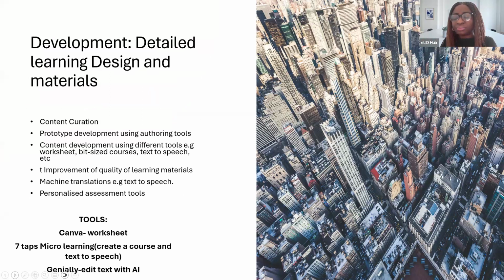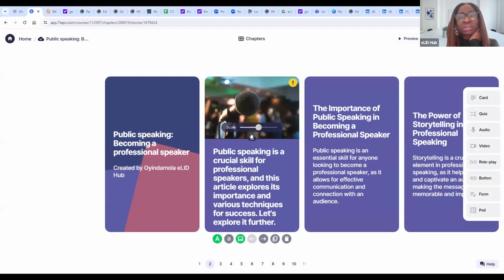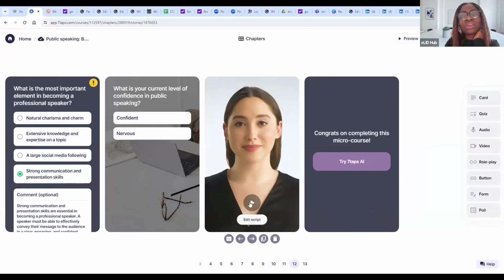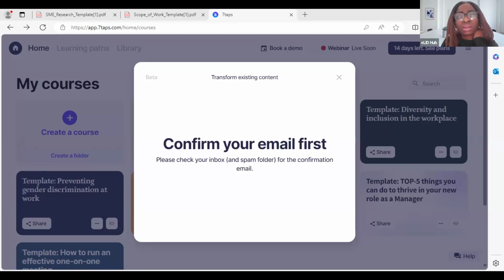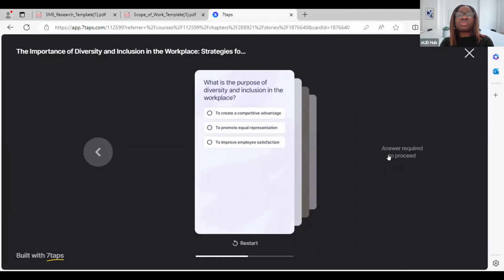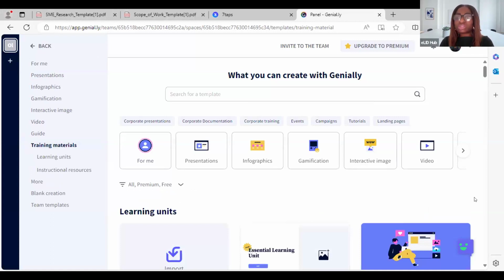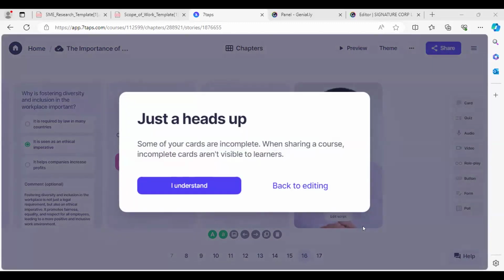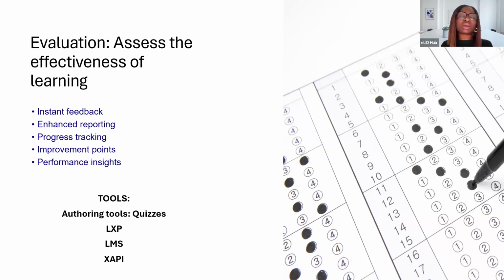Adopting AI in Learning Design using the ADDIE Model Part 2.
This free workshop involved a live interactive session in which participants practiced as they learned the application of AI in the Development, Implementation and Evaluation stages of digital learning design using AI tools.